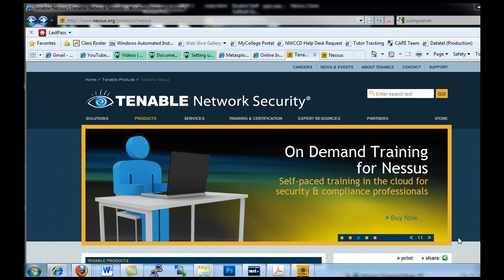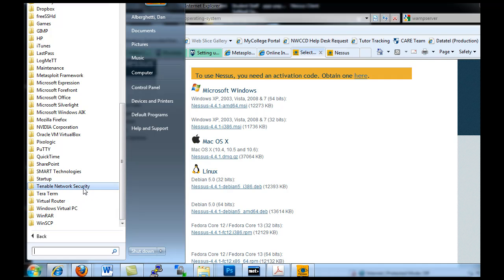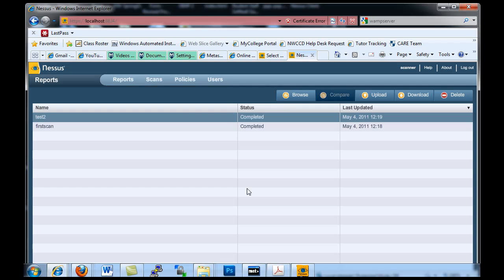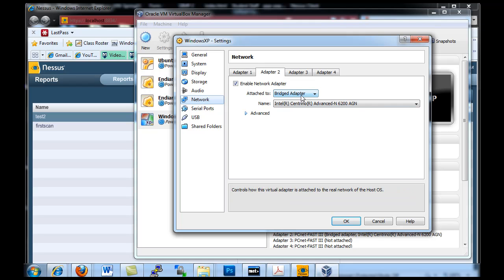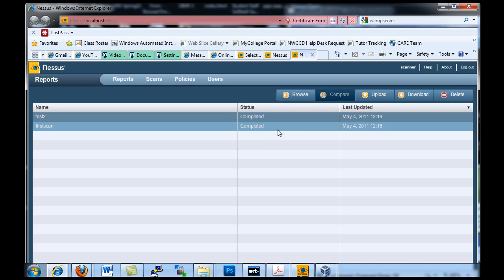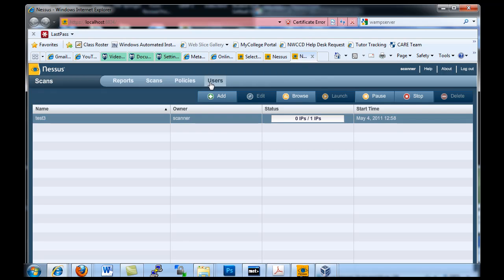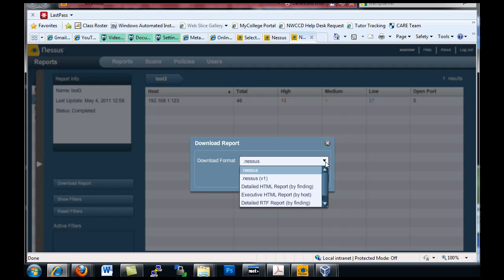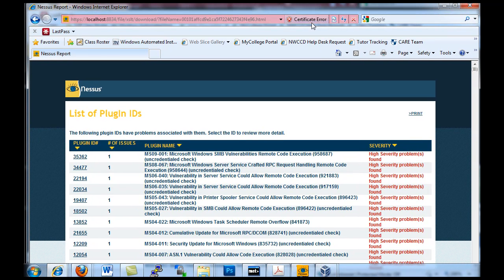Install the Nessus Vulnerability Scanner and Scan a host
In this demo, I download and install the Nessus Vulnerability Scanner and use it to run an internal network scan on a Windows XP host computer